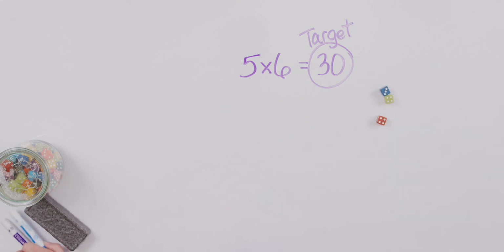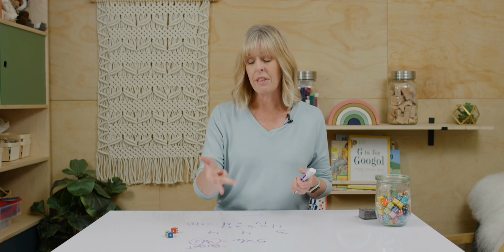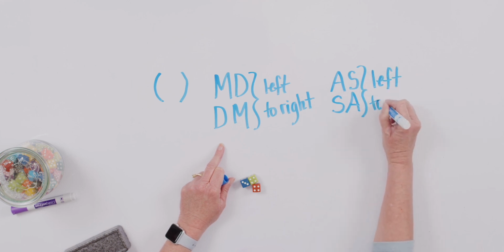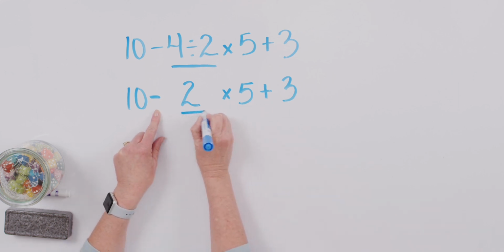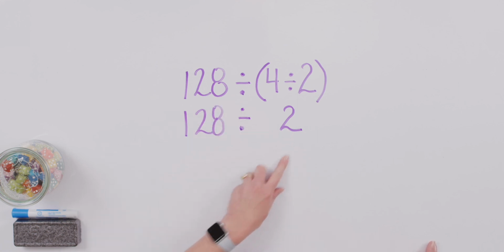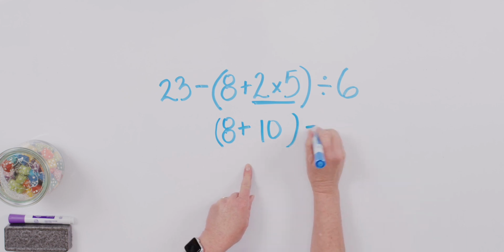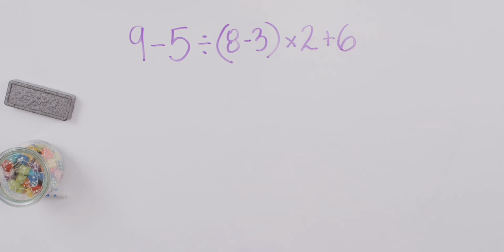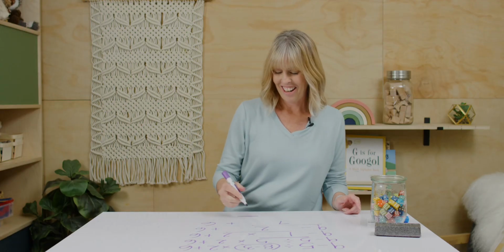Solve Expressions with Mixed Operations (Level 5 Singapore Math - Unit 2, Chapter 1, Lesson 2)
View recommended materials and books along with tips for success by clicking "Show More" 🔽

For this lesson, we recommend that you also complete the following textbook pages:

Primary Standards Home Instructor's Guide 3A: p. 36-37

Primary Standards Textbook 3A: p. 29-31

Primary Standards Workbook 3A: p. 22-23

▶️Do you want to see more valuable content from Wisdom Wonder Project?
▶️Would you like to share kind words, ask questions or offer helpful feedback?
▶️Want to see our literature-based classically-inspired curriculum? Purchase and download PDF curriculum units for Preschool-Kinder